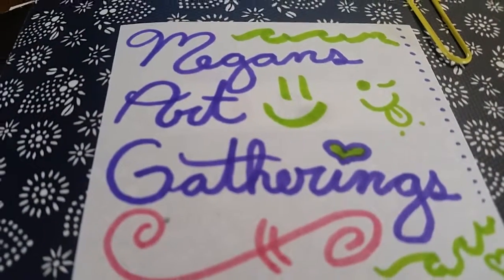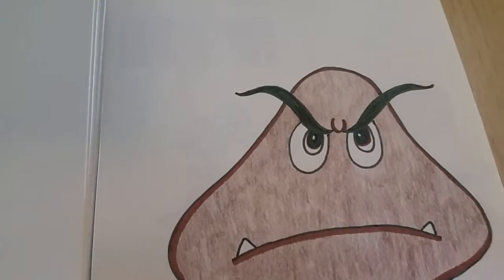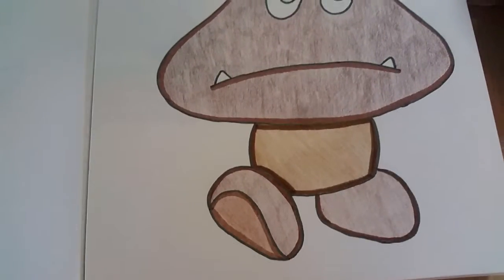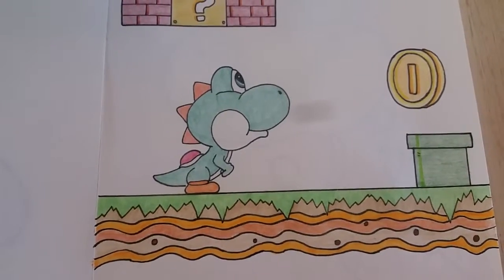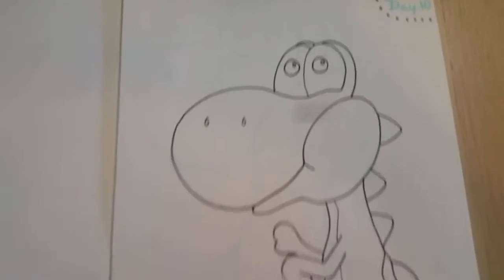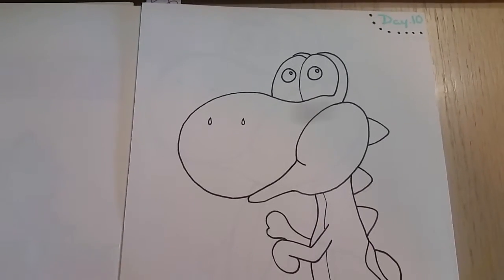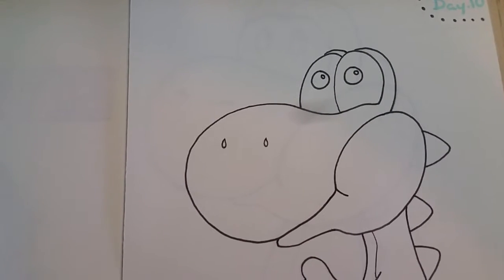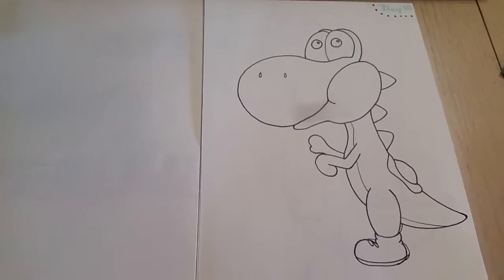June Sketchbook Art Gathering 3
Good day ,

Drawing time is relaxation time. I am really enjoying the time to draw, focusing on my line work and colouring and doing what ever else I come up with.

I am on a Yoshi , Mario Binge at the moment, designing and creating yoshi , playing with different ideas.

Have a wonderful sunshine day.